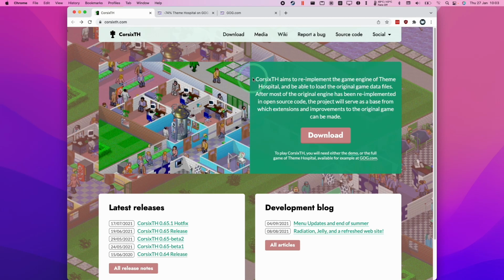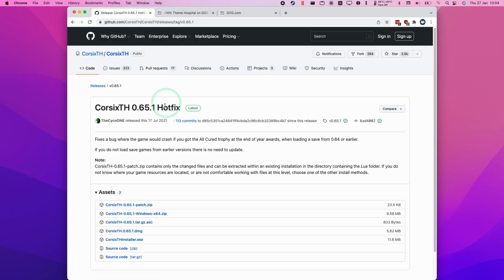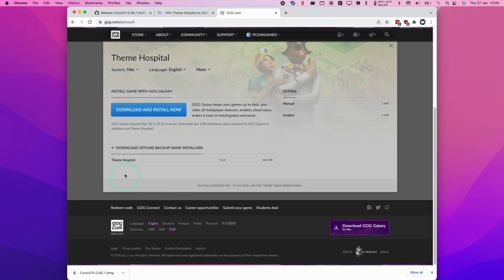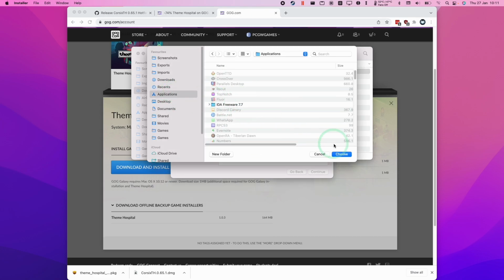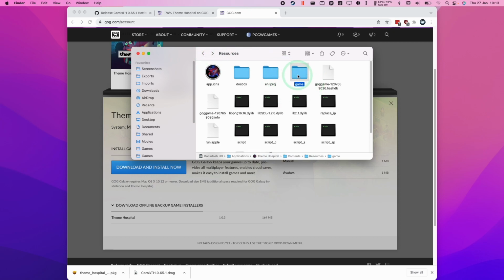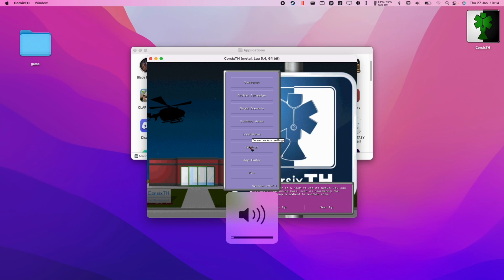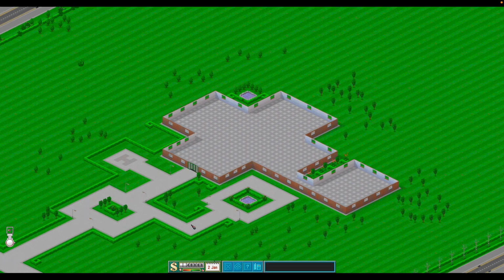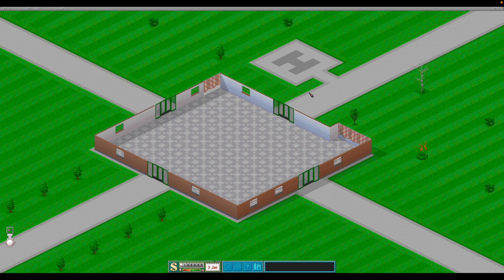How To Play Theme Hospital On M1 Mac - CorsixTH macOS Source Port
This is a quick guide on how to setup and install Theme Hospital on the M1 Mac using the source port CorsixTH. We'll be using the GOG macOS port but you can use any PC Windows version including the original ISO or disk files too. Make sure to check out other Mac Source Ports on this

► My Recording Setup:
►► My equipment: